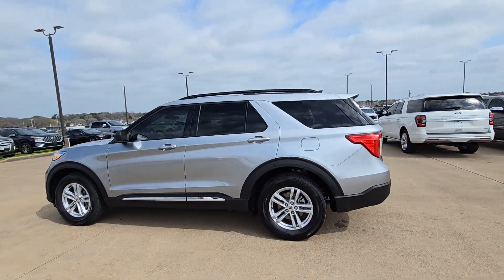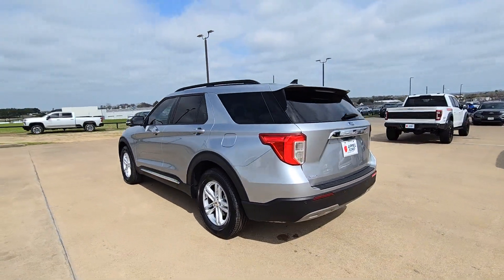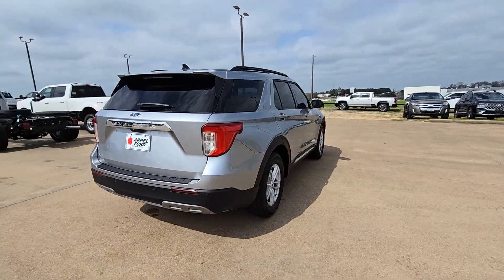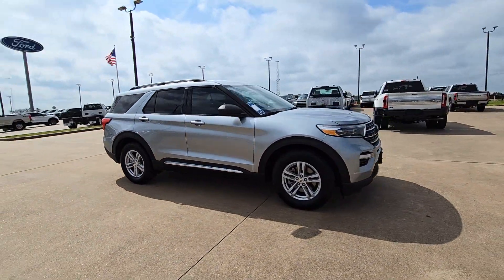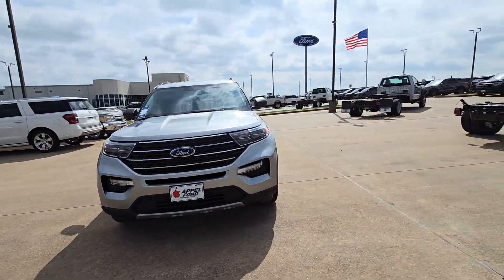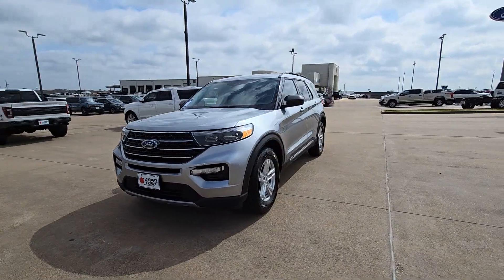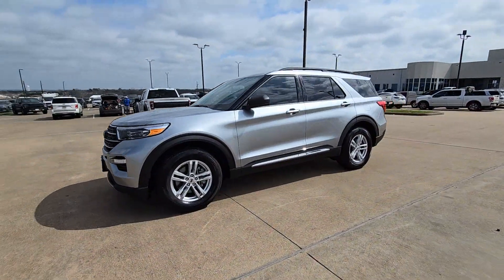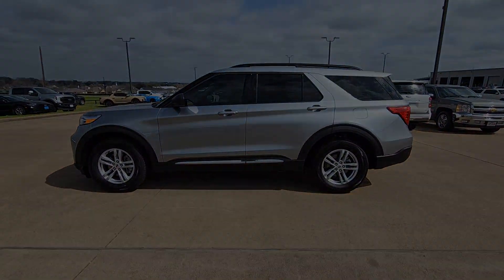2024 Ford Explorer Brenham, College Station, Houston, Hempstead, Navasoto A15987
Iconic Silver Metallic New 2024 Ford Explorer XLT available in 1710 Highway 290, West, Brenham, Texas at Hyundai of Brenham. Servicing the Brenham, College Station, Houston, Hempstead, Navasoto, TX area.

bEquipment/bbrThis vehicle offers Apple CarPlay for seamless connectivity. See whats behind you with the back up camera on this 2024 Ford Explorer . This vehicle offers Android Auto for seamless smartphone integration. The rear parking assist technology on this 2024 Ford Explorer  will put you at ease when reversing.  The system alerts you as you get closer to an obstruction. Keep your hands warm all winter with a heated steering wheel in  this 2024 Ford Explorer  . This vehicle features a hands-free Bluetooth phone system. Start this mid-size suv from inside with remote start. This 2024 Ford Explorer  keeps you comfortable with Auto Climate. The Ford Explorers Cross-Traffic Alert: Safeguarding you from unexpected traffic when reversing. The vehicle has a L4 2.3L high output engine. Load groceries and much more with ease into this unit thanks to the power liftgate. Maintaining a stable interior temperature in this Ford Explorer is easy with the climate control system.brbrbPackages/bbrEquipment Group 200A: 18 5-Spoke Silver-Painted Aluminum; 3.58 Non-Limited-slip Rear Axle Ratio; 10-Speed Automatic Transmission; 2.3L EcoBoost I-4 Engine; Heated Unique Cloth Captains Chairs; P255/65R18 AS BSW Tires; TBD GVWR; AM/FM Stereo. Equipment Group 202A: 18 5-Spoke Silver-Painted Aluminum; Heated Steering Wheel; 3.58 Non-Limited-slip Rear Axle Ratio; Heated ActiveX Captains Chairs; 10-Speed Automatic Transmission; SecuriCode Keyless Entry Keypad; 2.3L EcoBoost I-4 Engine; P255/65R18 AS BSW Tires; TBD GVWR; AM/FM Stereo; LED Fog Lamps; Remote Start System. **Equipment listed is based on original vehicle build and subject to change. Please confirm the accuracy of the included equipment by calling the dealer prior to purchase.**
Equipment Group 200A: 18 5-Spoke Silver-Painted Aluminum; 3.58 Non-Limited-slip Rear Axle Ratio; 10-Speed Automatic Transmission; 2.3L EcoBoost I-4 Engine; Heated Unique Cloth Captains Chairs; P255/65R18 AS BSW Tires; TBD GVWR; AM/FM Stereo,Equipment Group 202A: 18 5-Spoke Silver-Painted Aluminum; Heated Steering Wheel; 3.58 Non-Limited-slip Rear Axle Ratio; Heated ActiveX Captains Chairs; 10-Speed Automatic Transmission; SecuriCode Keyless Entry Keypad; 2.3L EcoBoost I-4 Engine; P255/65R18 AS BSW Tires; TBD GVWR; AM/FM Stereo; LED Fog Lamps; Remote Start System,SYNC 3/Apple CarPlay/Android Auto smart device mirroring,Pre-Collision Assist with Pedestrian Detection,Pre-Collision Assist with Pedestrian Detection,FordPass Connect 4G mobile hotspot internet access,Rear camera with washer,Lane Keeping Alert,Brake assist system,Cruise control with steering wheel mounted controls,FordPass Connect smart device engine start control,Power liftgate rear cargo door,Heated driver and front passenger seats,Primary monitor touchscreen,Fixed third-row seats,Cross-Traffic Alert collision warning,Driver seat power reclining, lumbar support, cushion tilt, fore/aft control and height adjustable control,EcoBoost 2.3L I-4 gasoline direct injection, DOHC, variable valve control, intercooled turbo, premium unleaded, engine with 300HP,Driver Alert,MyKey restricted driving mode,Intelligent Access with hands-free access and push button start,Automatic brake hold,Bluetooth wireless audio streaming,BLIS (Blind Spot Information System),Following distance alert,Trailer light malfunction warning,Dual-zone front climate control,Rear climate control system with separate controls,Voice-activated climate control,Auto High Beam auto high-beam headlights,Manual fold into floor third-row seat,SecuriLock immobilizer,Bluetooth handsfree wireless device connectivity,Trailer sway control,SYNC 3 external memory control,Internet radio capability,AdvanceTrac w/Roll Stability Control electronic stability control system with anti-roll,Hill Start Assist,Heated rear wiper park,Automatic climate control,Reverse Sensing System rear parking sensors,LED daytime running lights,LED brake lights,Leather steering wheel,Ford Co-Pilot360 - Post Collision Braking automatic post-collision braking system,Active grille shutters,SYNC 3 911 Assist emergency SOS system via mobile device,Manual rear child safety door locks,Heated driver and passenger side door mirrors,Driver selectable steering effort,Gage cluster display size: 6.50,Manual tilting steering wheel